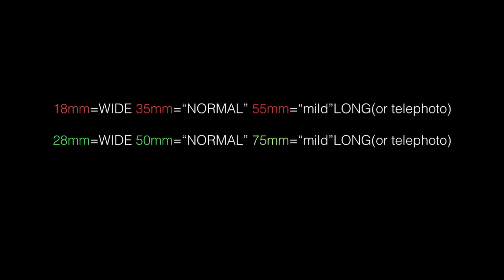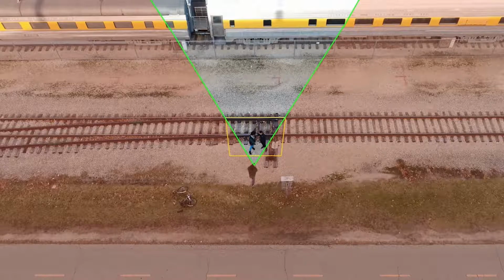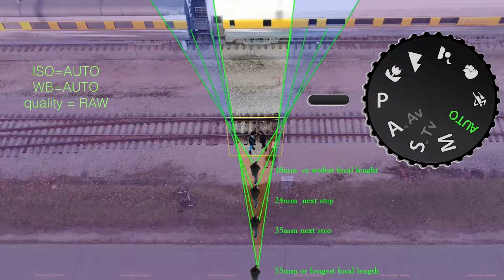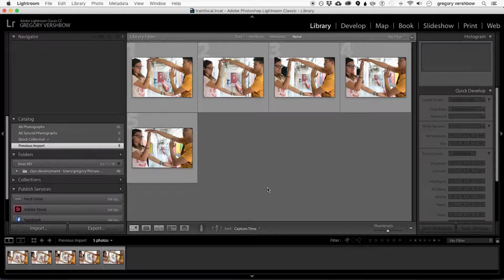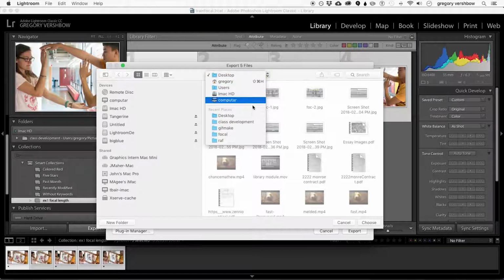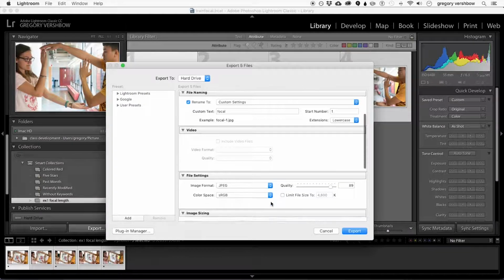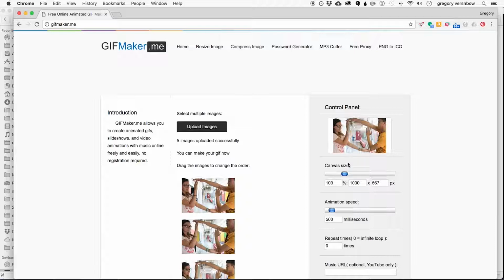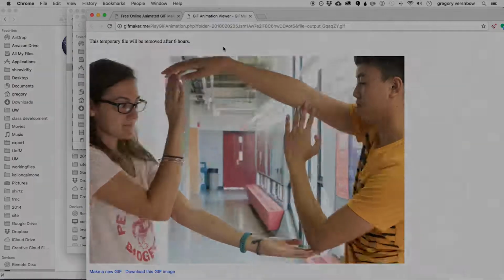Focal Length Exercise